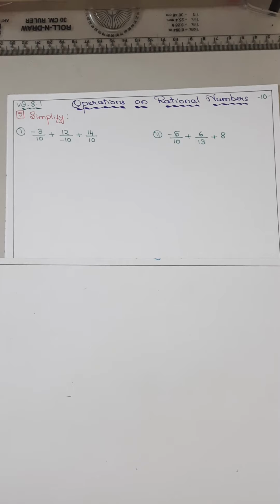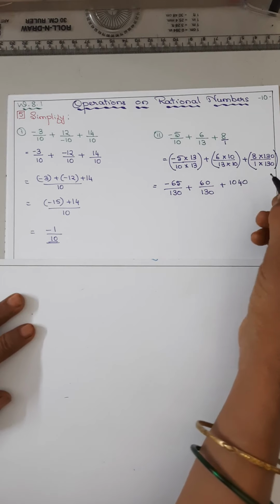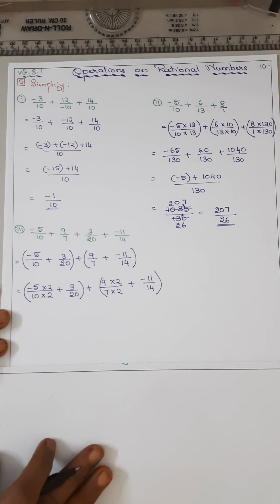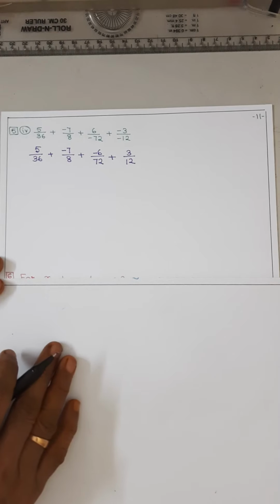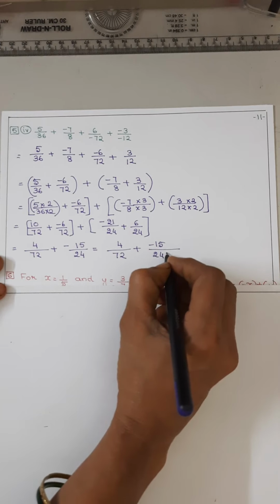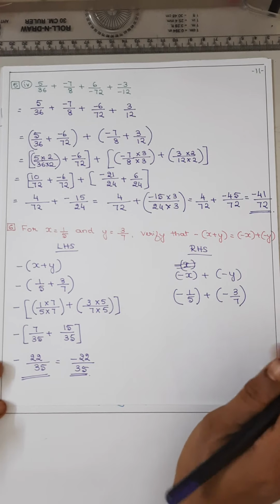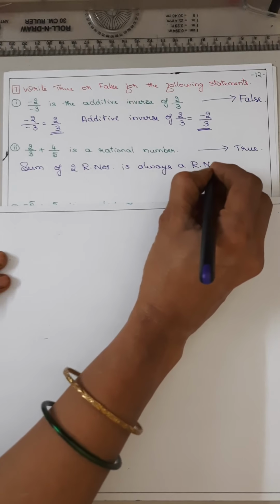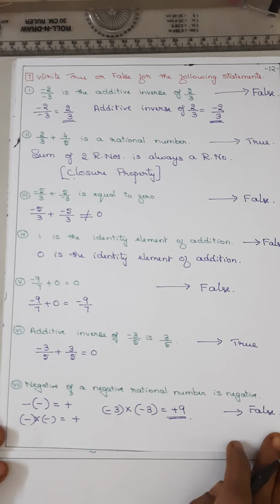7th std OPERATIONS ON RATIOAL NUMBERS Worksheet 1 part 3